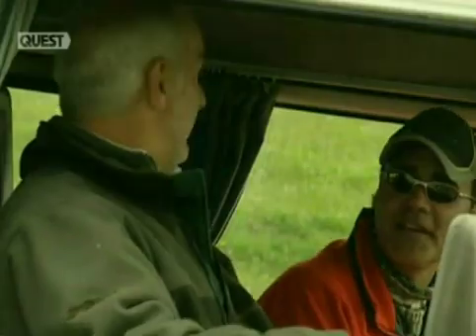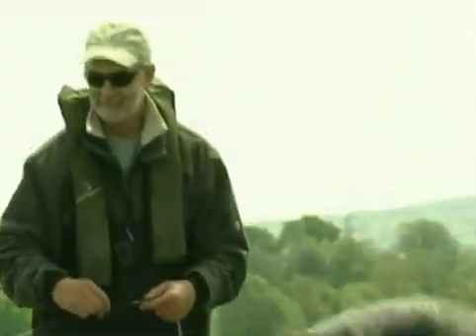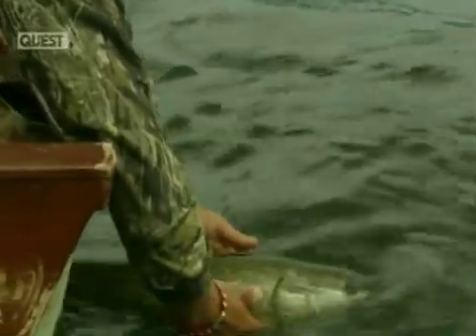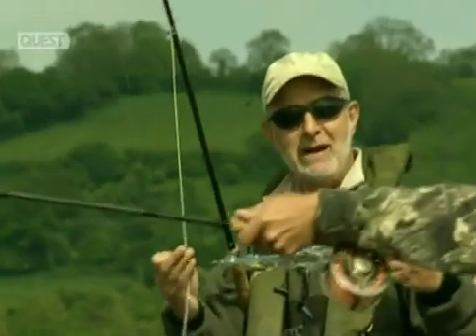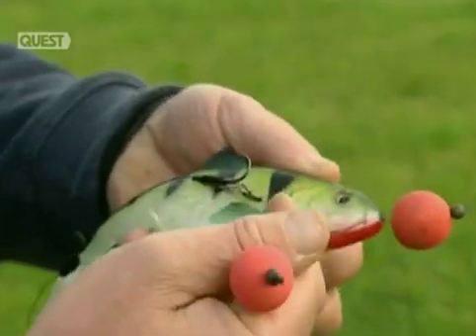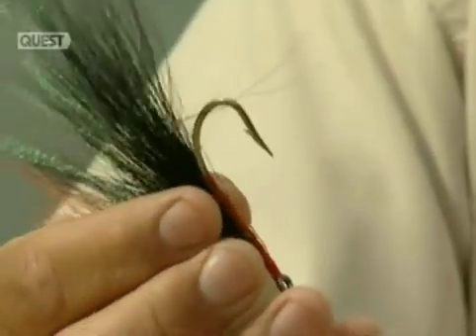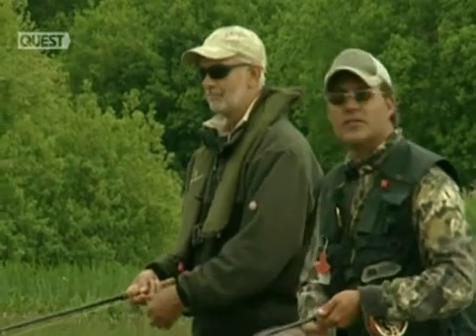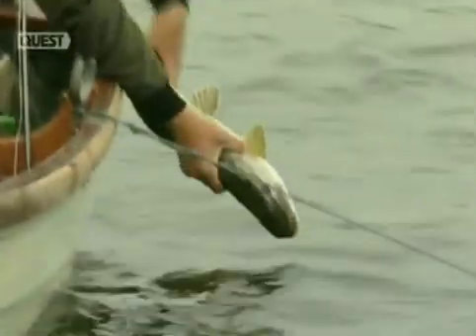Pike Fishing At Chew Valley Lake - Total Fishing - Matt Hayes - S2 E03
Pike fishing at Chew Reservoir, Alex Bones on pleasure fishing, Pete Castle on carp fishing & Neil Bryant on seas fishing.

Fishing TV at its very best - New content uploaded regularly.